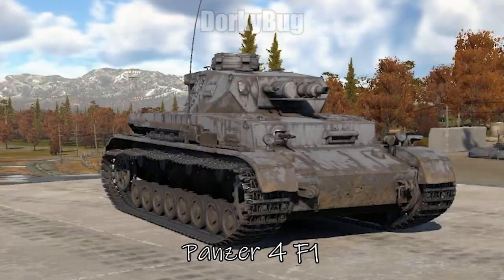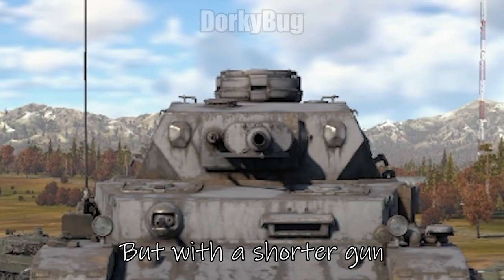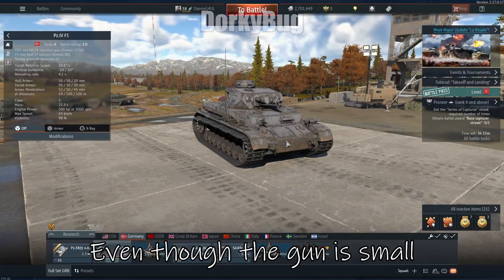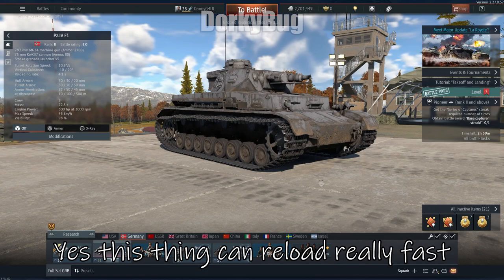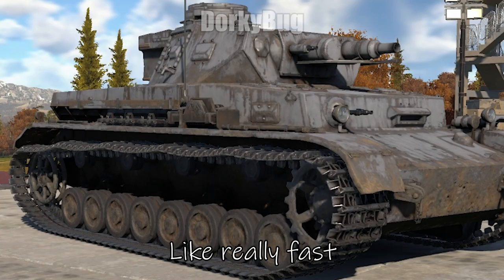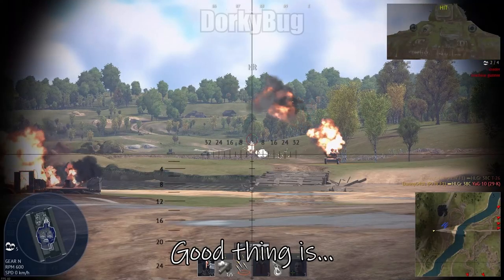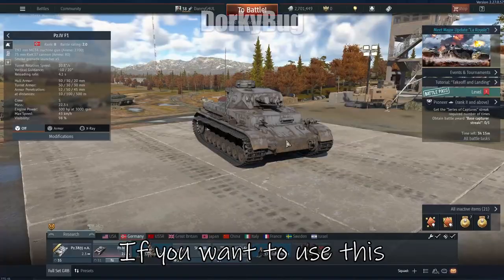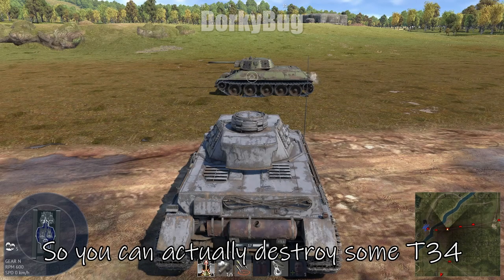The Short 75MM Panzer 4 F1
LIKE and drop an emoji in the comments if you enjoyed the video, it helps the video to reach out to more people. Thanks 😀